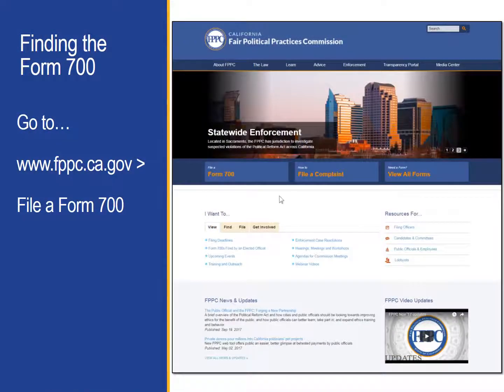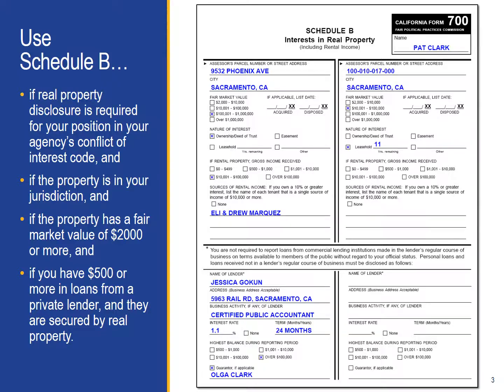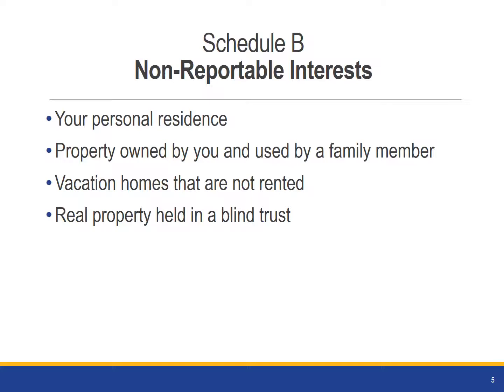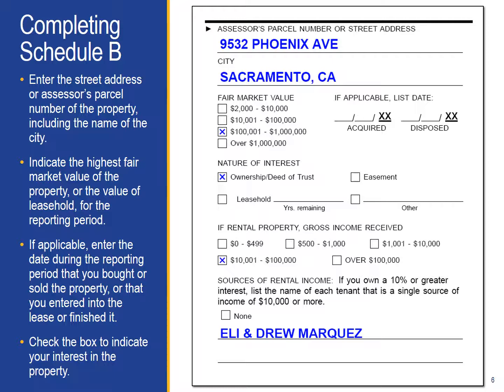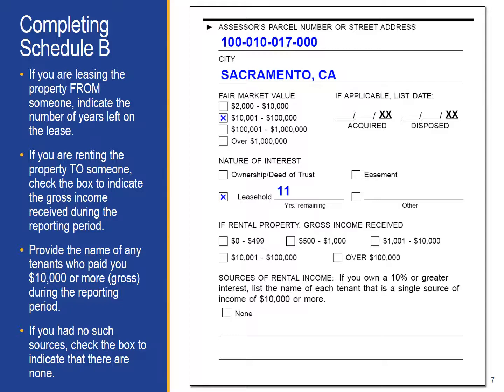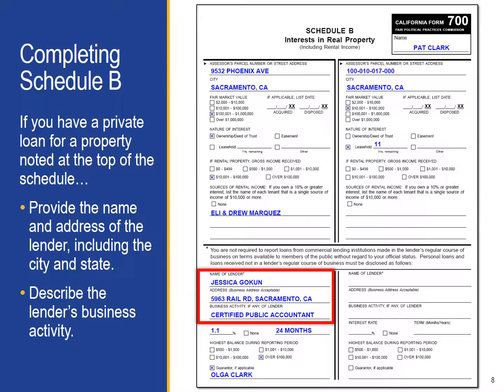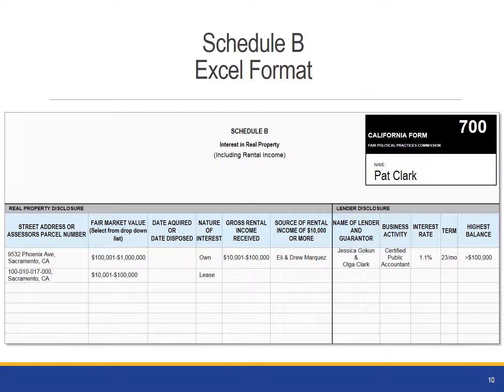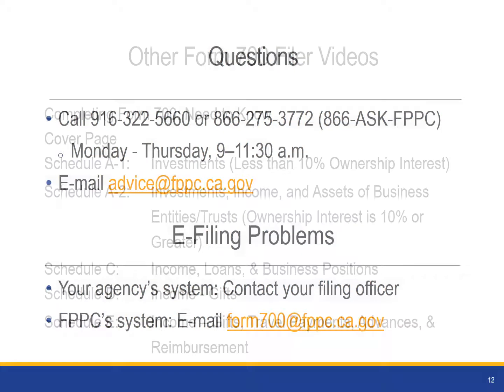Form 700 - Schedule B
Printable Slides